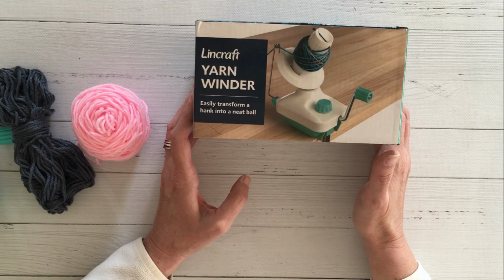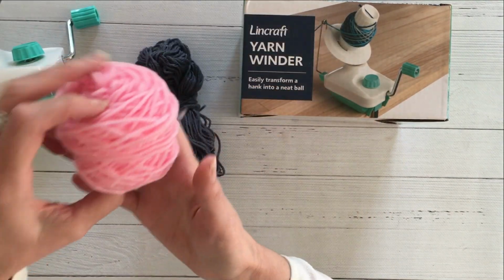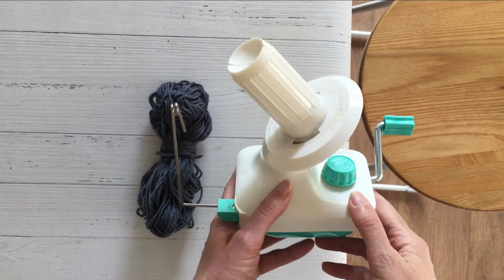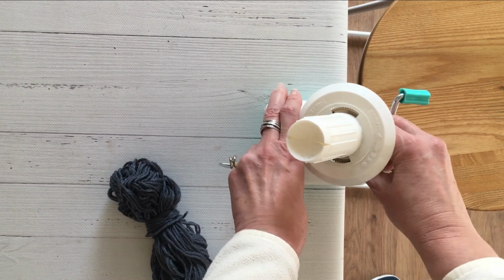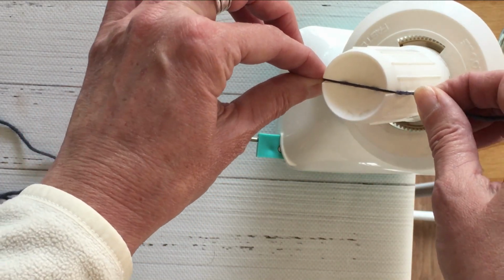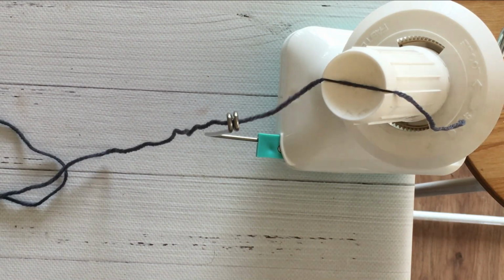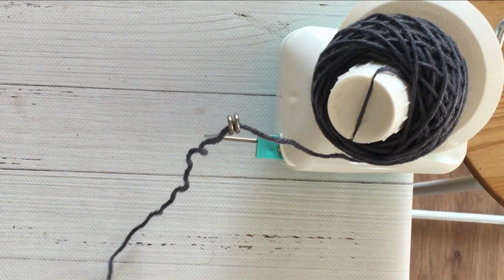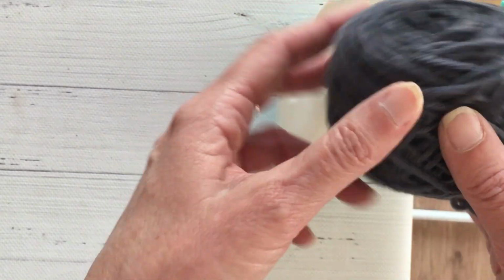How to use a wool winder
A tutorial demonstrating how to use a wool winder to organise yarn.